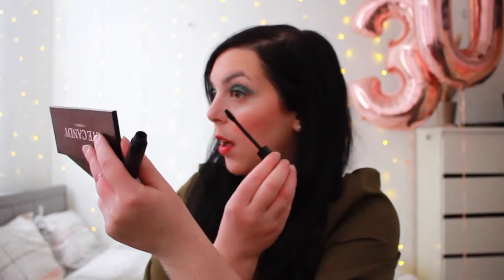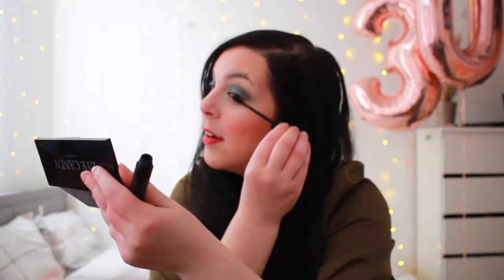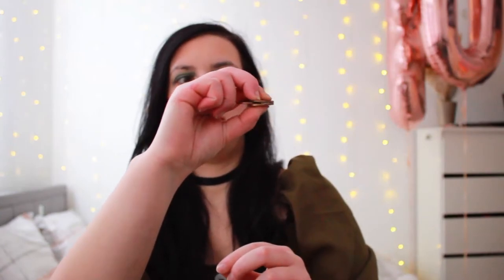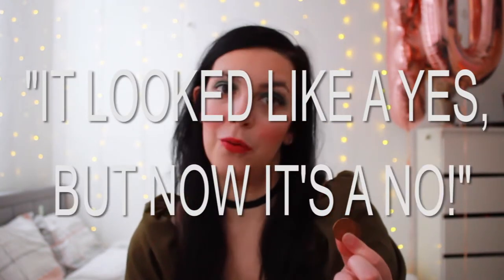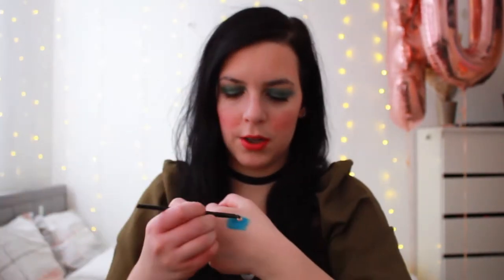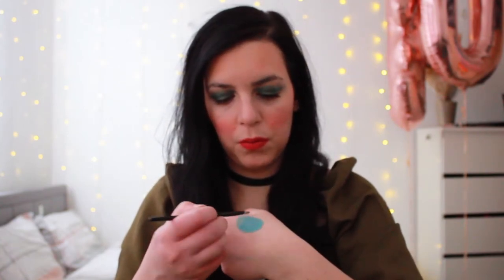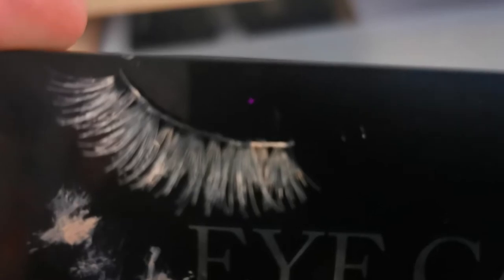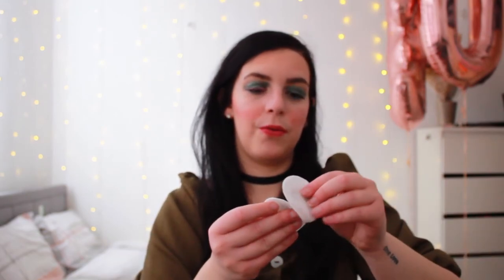Testing 5 Minute Crafts Beauty Hacks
Hi guys! I love testing 5 minutes craft's hacks.
If you have any suggestion on what you'd like to see in my next videos, just leave a comment ;)

Bye
Jess x